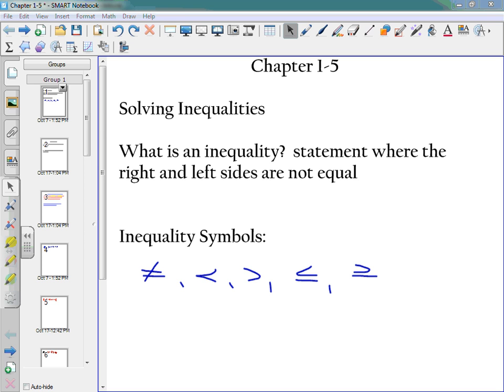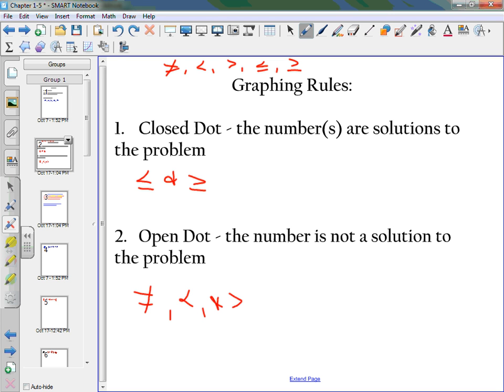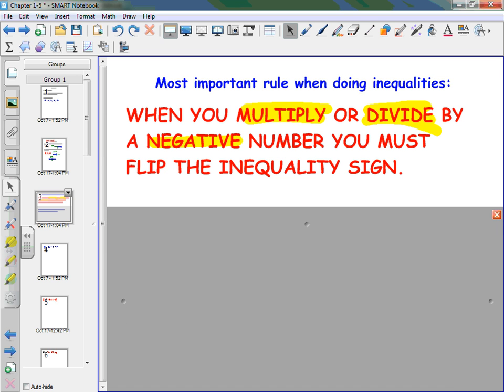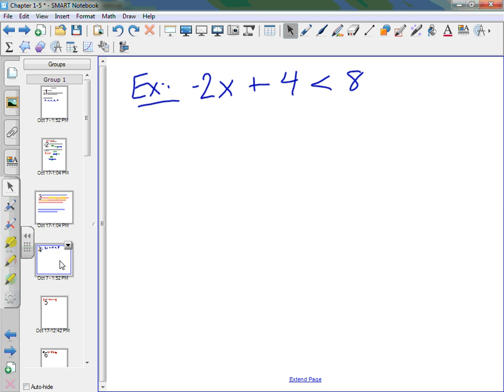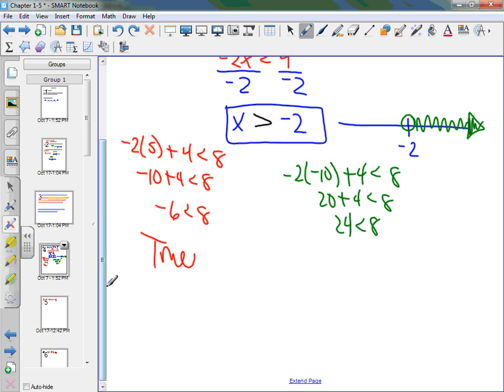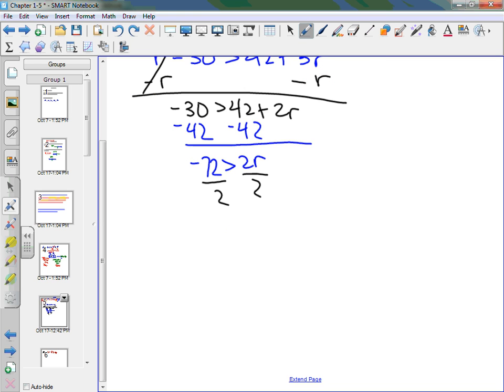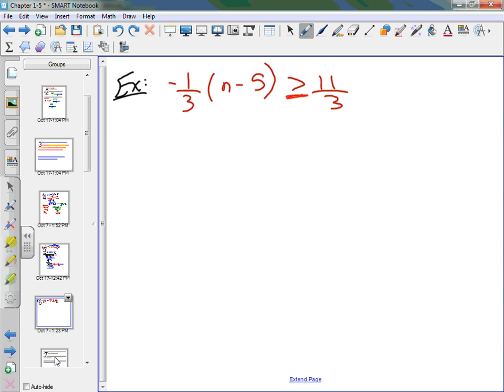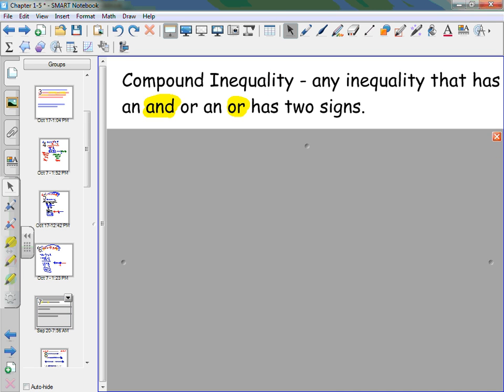Chapter 1 5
Chapter 1-5, Solving Inequalities